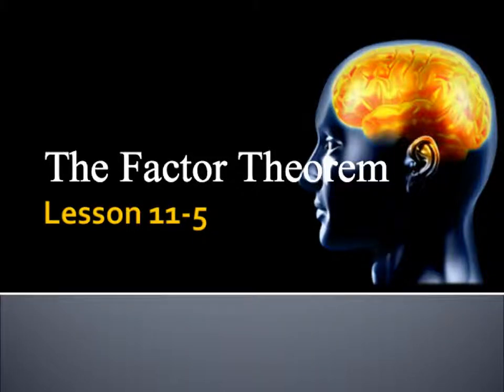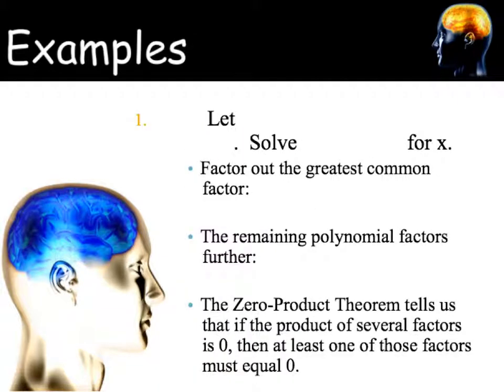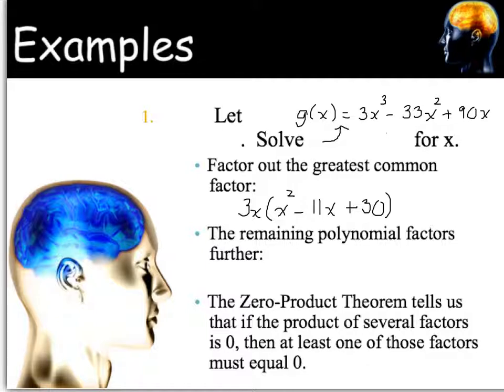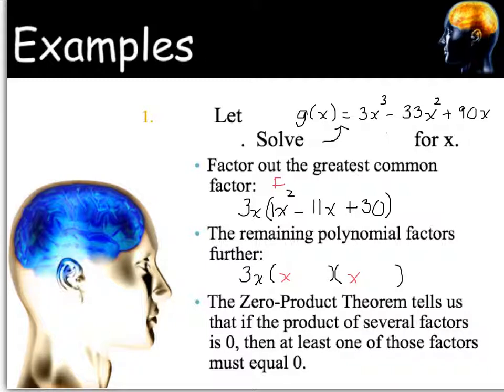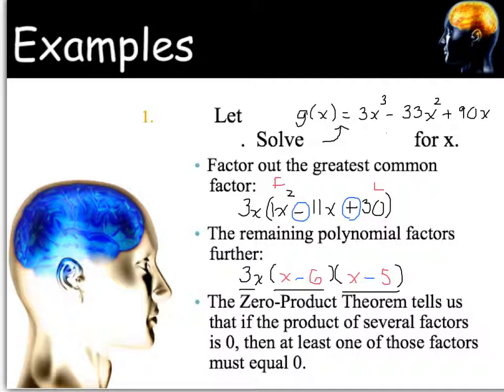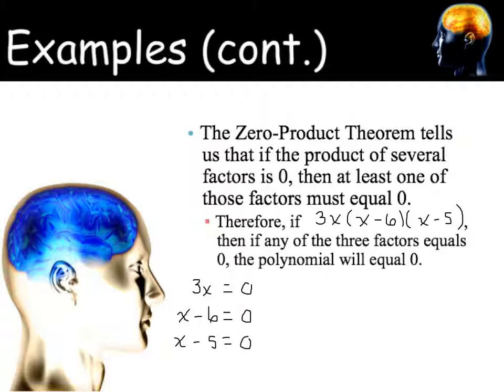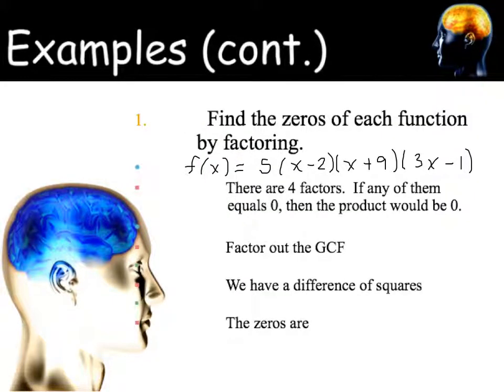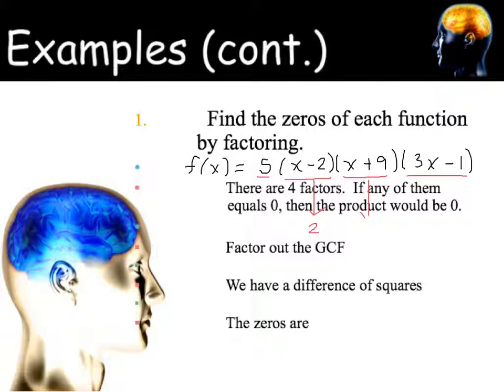Made with Explain Everything